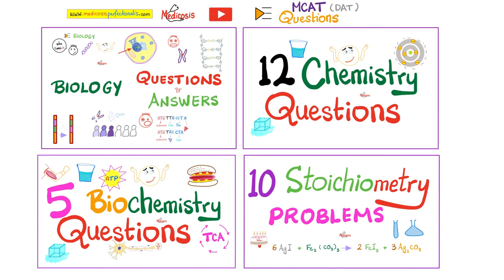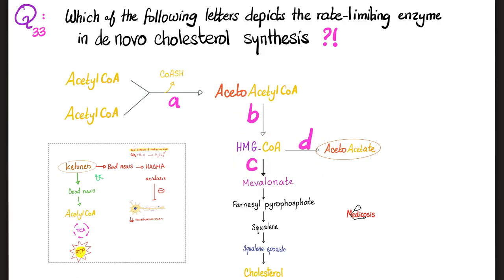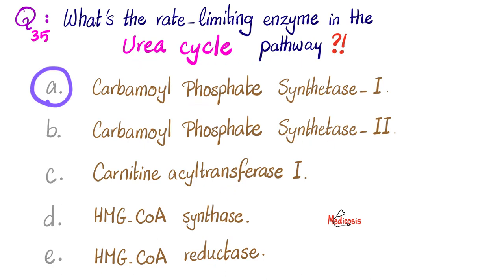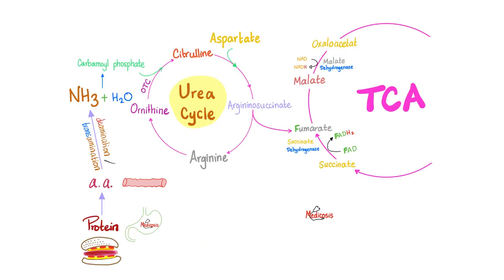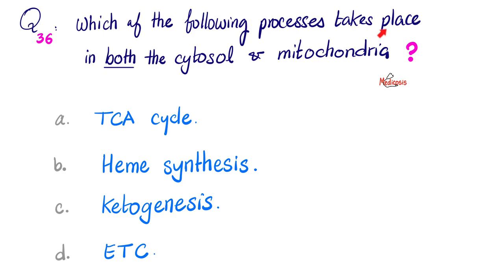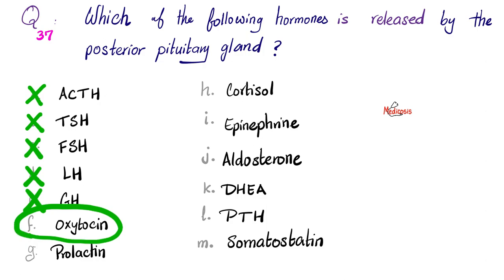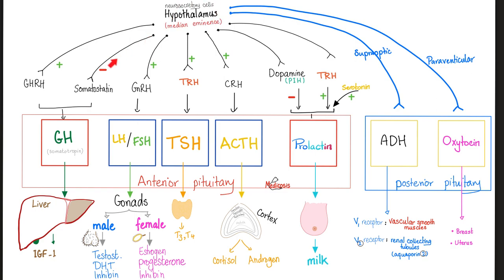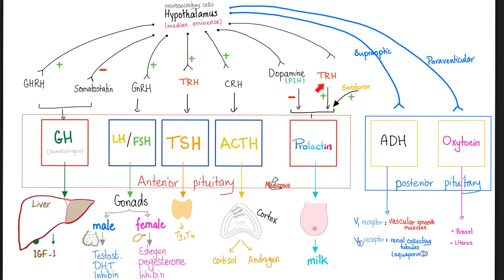Biochemistry Questions for MCAT, DAT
Covering topics like metabolism (glycoslysis, TCA cycle, Electron Transport Chain, Gluconeogenesis, glycogenesis, glycogenolysis, amino acids, fatty acids, cholesterol, triglycerides, and protein metabolism), thyroid and parathyroid glands, and Enzyme kinetics graphs (Michaelis-Mentin and Lineweaver-Burk), Km, Vmax, substrate concentration…Medicosis Biochemistry for MCAT, DAT, and NEET exams!